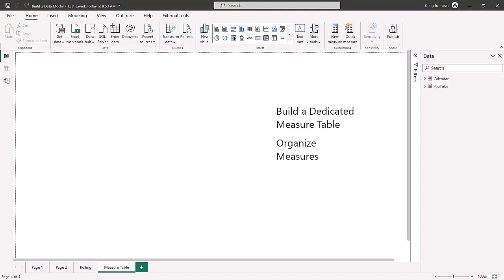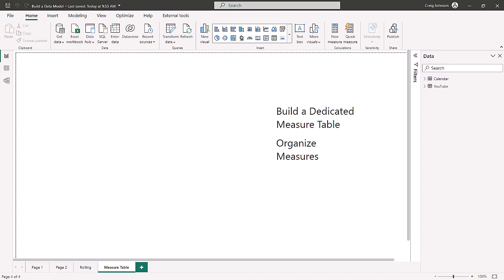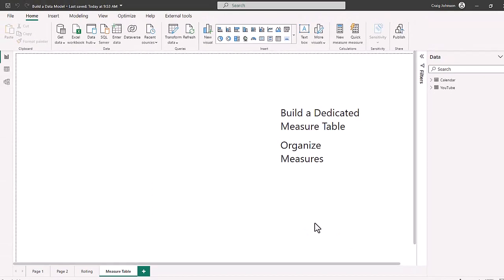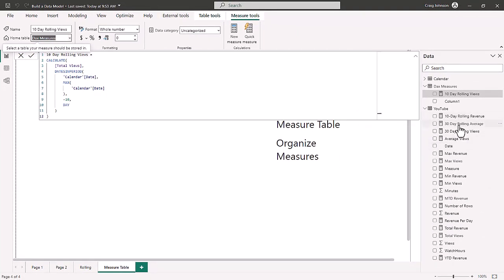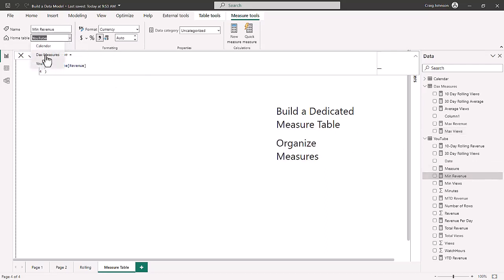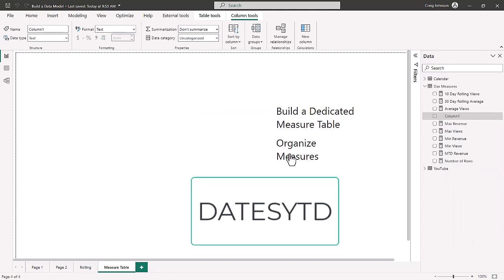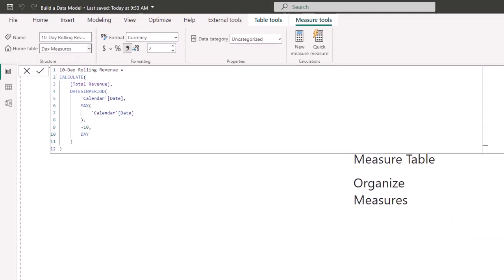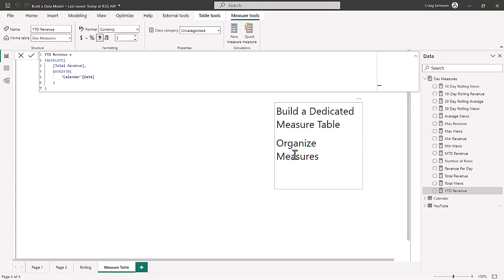Build A Dedicated Measure Table In Power Bi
Build a Dedicated Measure Table in Power BI.  A table to put your Dax Measures to organize your Data Model and your Power BI Dax Measures.  Create and Name a Dedicated Measure Table.